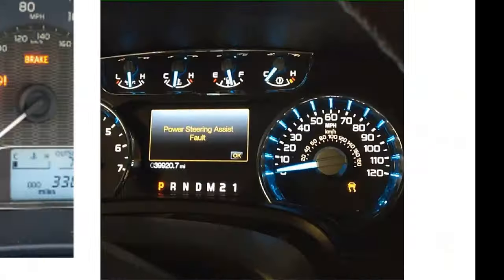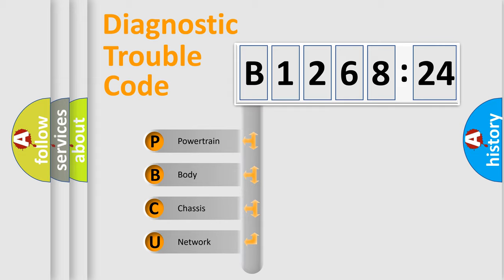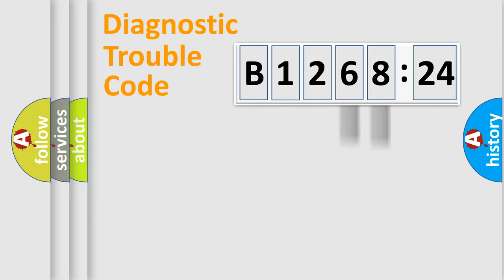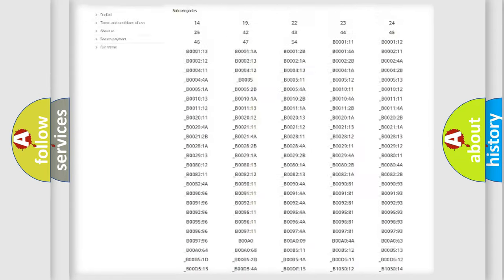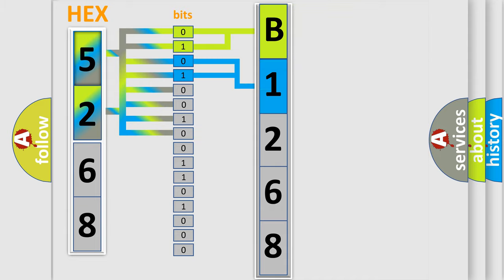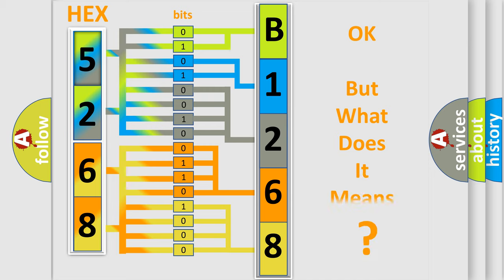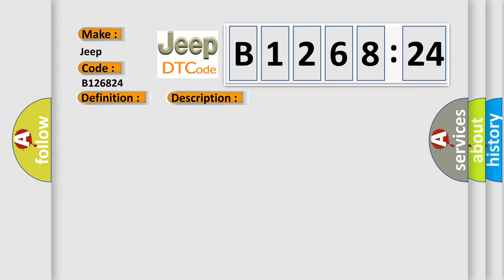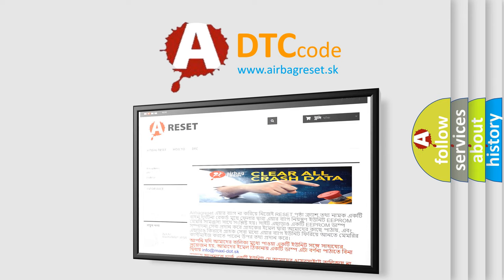DTC Jeep B1268-24 Short Explanation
Contents:
0:21 Basic DTC analysis according to OBD2 protocol standard.
1:48 Insight into programming
2:58 A diagnostically understandable description of the Diagnostic Trouble Code
3:05 Basic error definition

Make:
Jeep
Code:
B1268 24
Definition:
High Speed CAN Communication Bus
Description:
Cause:
 CAN Communication Bus circuit Faulty module
Failure Type: